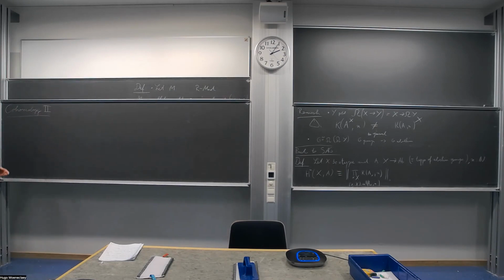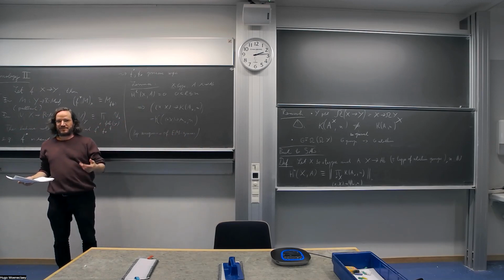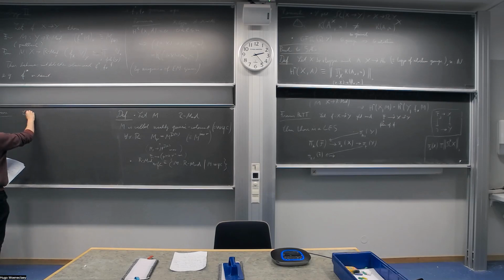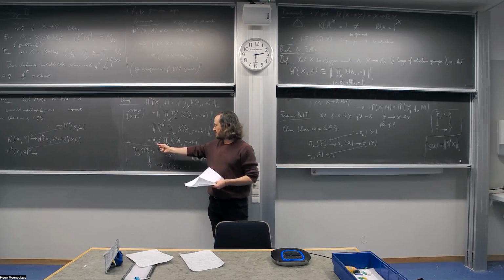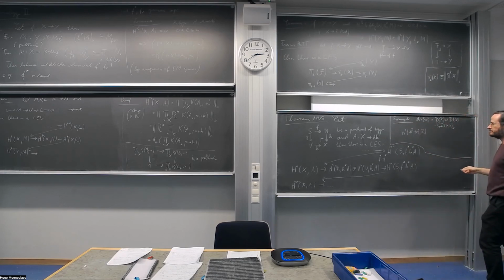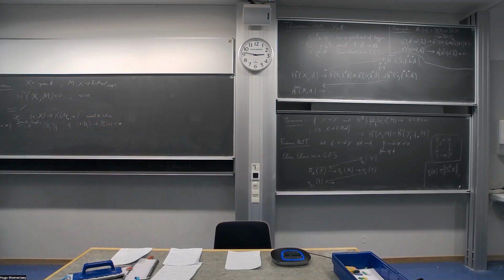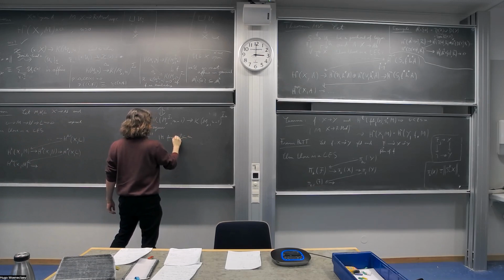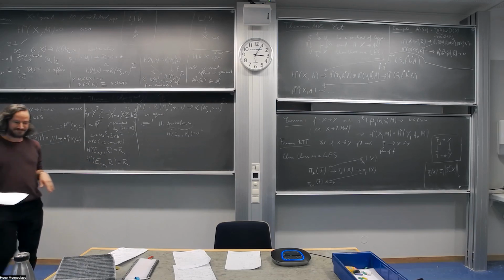SAG 4 - Felix Cherubini - Cohomology II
This talk shows some long exact sequences and applications of  cohomology in synthetic algebraic geometry. The talk was part of the fourth workshop on "Synthetic Algebraic Geometry", in March 2024, Gothenburg. More information on the workshop can be found here: